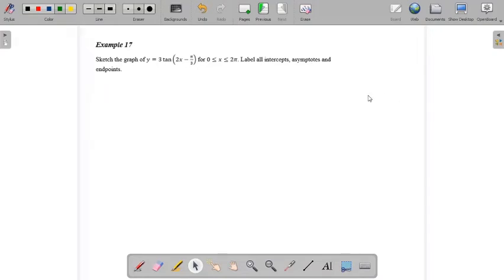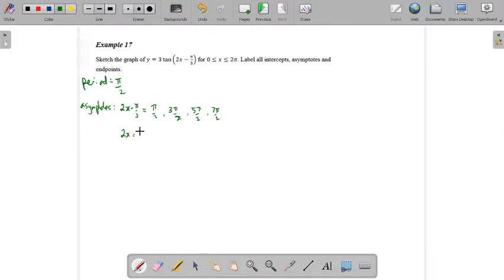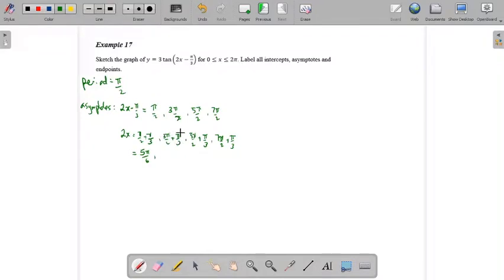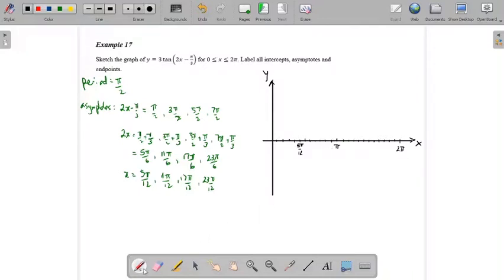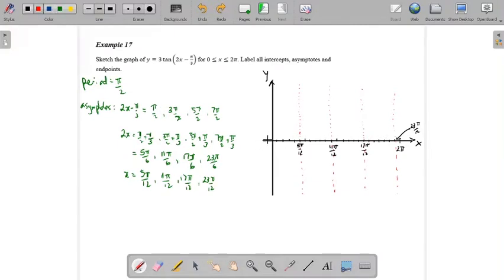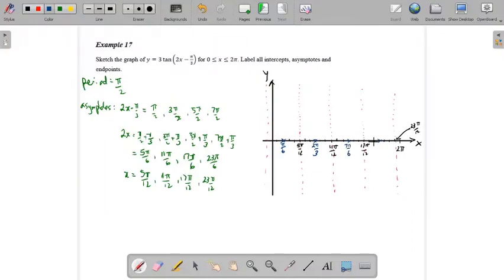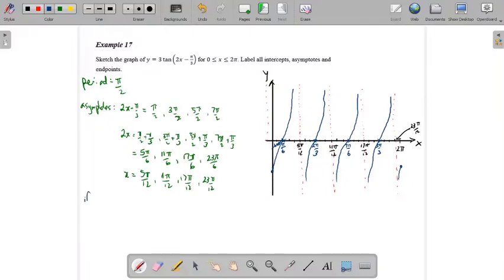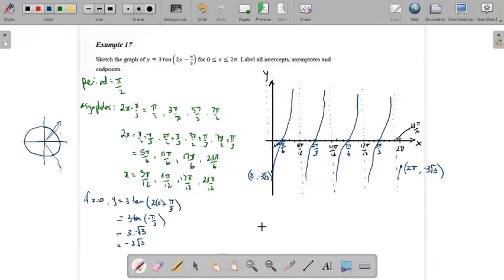Graphing Tan Example 17